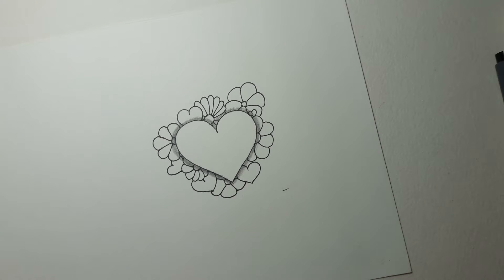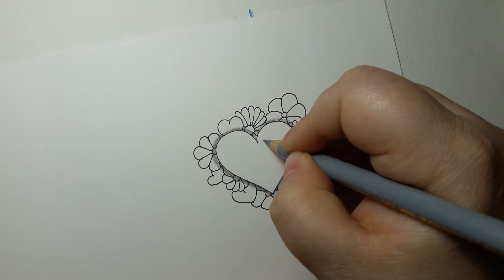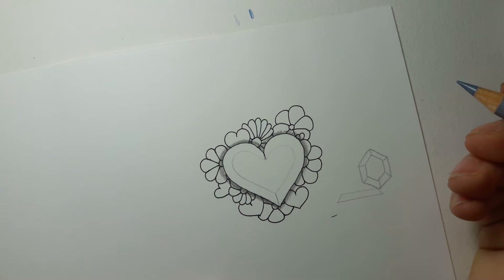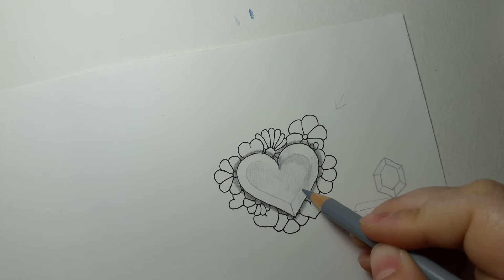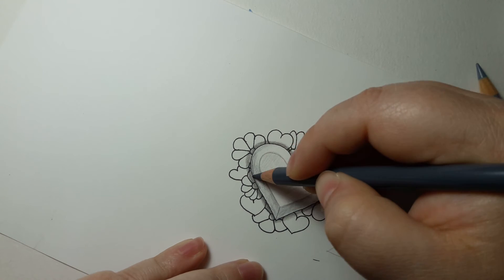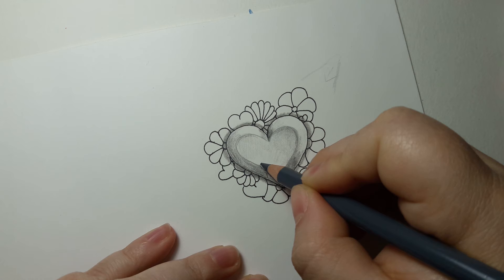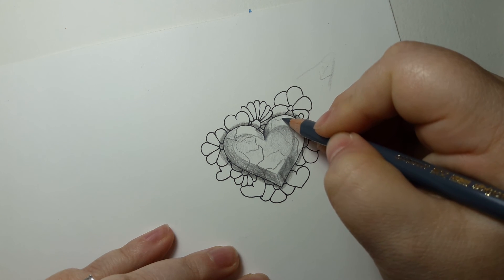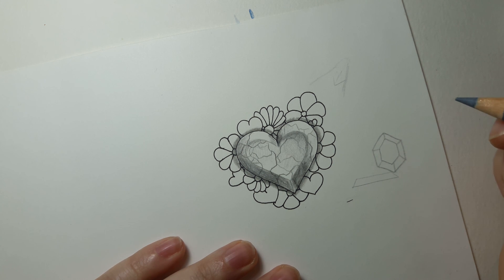How to color a Howlite Heart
Here is how I like to color a Howlite heart. I love the stone and 3D look of it and I hope you do too!

And if you would like to check out my books, video tutorials and coloring pages I am on etsy at